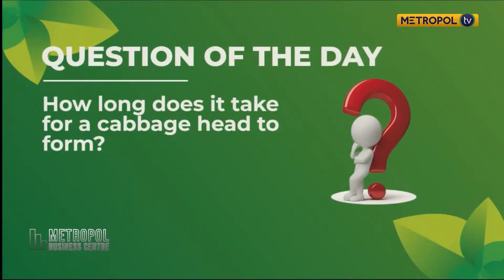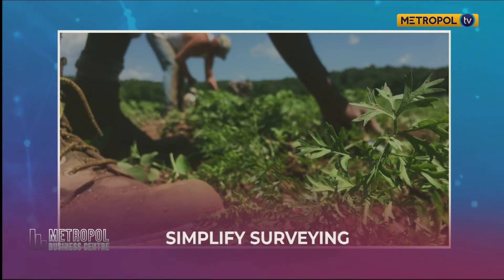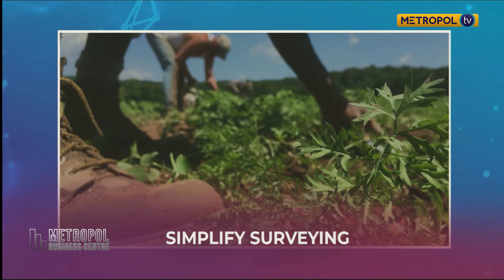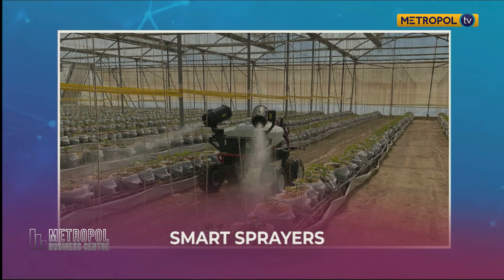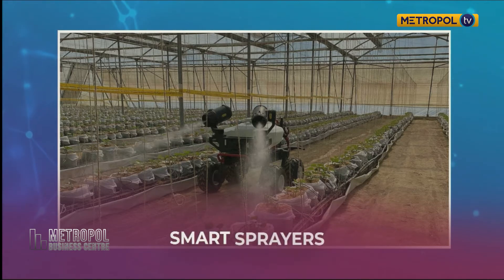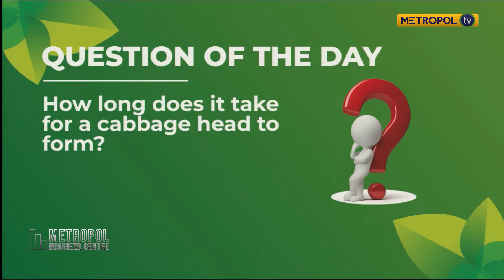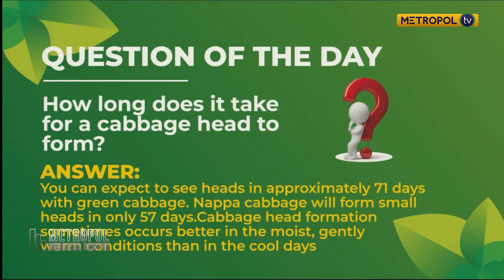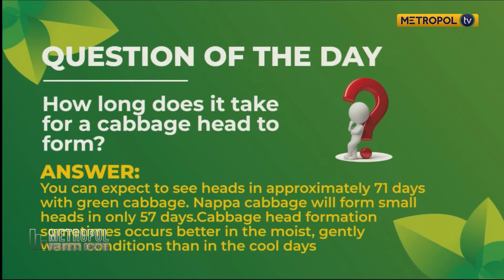How long does it take for a cabbage head to form? || Innovations and Agrifacts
You can expect to see heads in approximately 71 days with green cabbage. Red cabbage takes slightly longer and Nappa cabbage will form small heads in only 57 days. Cabbage head formation sometimes occurs better in the moist, gently warm conditions  than in the cool days